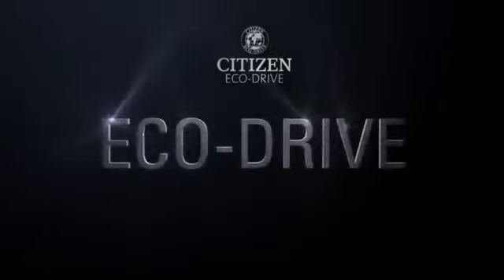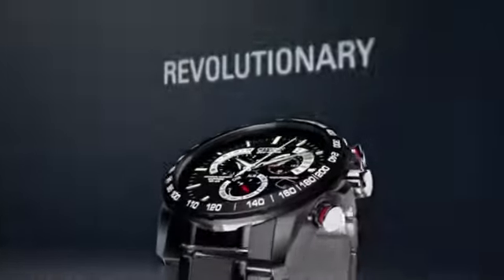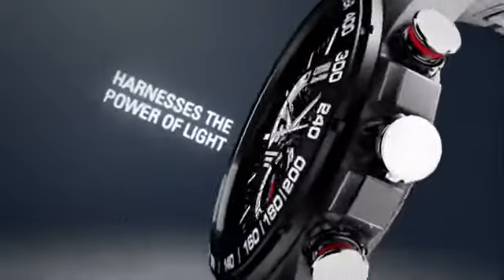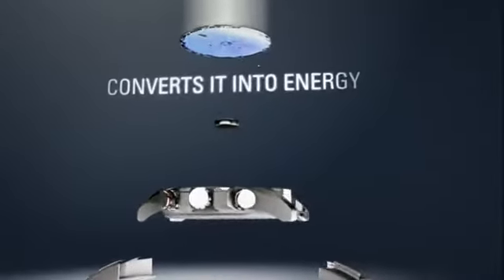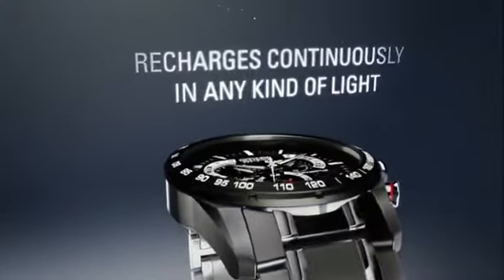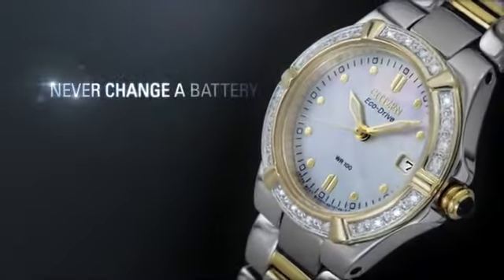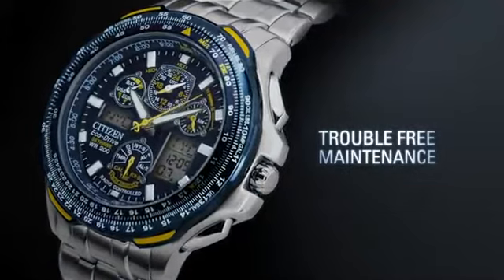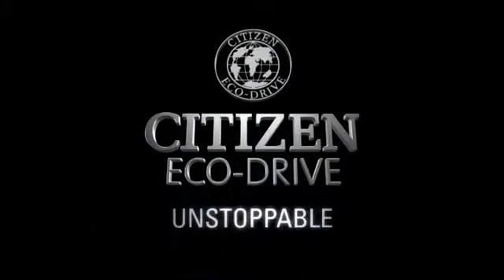Citizen Women's FB1223-55D Regent Chronograph Eco-Drive Ladies' Watch Reviews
This is the best Wrist Watches in the marketplace with cheap price that you can easily afford.
Imported
Eco-drive
Rose gold tone stainless steel
Sapphire glass crystal
Chronograph, diamond dial, date
Water-resistant to 30 M (99 feet)
Embrace the effortless style that comes with a Citizen Eco-Drive watch. Imaging never having to worry about winding a watch or making sure it has a functional battery. The perfect everyday timepiece that rarely requires your attention, wearing an Eco-Drive allows you to turn your attention to the more important things in life.
Since its foundation in 1930, CITIZEN has promoted a multi-cultural mindset that fosters excellence and creativity. The very name of the brand conveys a deep respect toward craftsmanship and considered as familiar by citizens the world-over. So as a “citizen” of the world, we bear the responsibility to help cultivate a culture of positive change and on-going evolution through our craft. We take that mission seriously and steadfastly welcome what the future may bring. As a true manufacture d’horlogerie, CITIZEN integrates a comprehensive manufacturing process from creating individual components to a watch’s final assembly. It’s an artisan’s approach to watch making based on pushing forward the boundaries of technology and leveraging our experience toward exploring new possibilities. One pivotal technological breakthrough was the development of a light-driven watch. CITIZEN pioneered this engineering innovation well ahead of other watch manufacturers as early as 1976, which led to the launch of the highly acclaimed Eco-Drive in 1995. Utilizing electrical power converted from virtually any light source, this extraordinary innovation changed forever the way watches could be powered. Eco-Drive eliminated the need to ever replace batteries, which made it especially beneficial to areas where such specialist batteries were not obtainable. This leveled the field for citizens of virtually every country to be able to experience unrestricted joy of wearing and using a CITIZEN watch. The product development policy, “The Fusion of Technology and Beauty,” remains a constant motivation for us to merge cutting-edge technology with perfection of design beauty, which as a consequence inspires people to strive to be their best at any time. CITIZEN launches a new campaign in collaboration with Wieden+Kennedy, Better Starts Now. This is the simple belief that no matter who you are or what you do, it is always possible to make something better — and now is the time to start doing it. We believe that better and now are both infinite, and that there is always a next ‘better’ and a new ‘now’ in which you can start pursuing it. It was clear from the onset of this project that we are dedicated to this ideal…not to the past but to the present, and all the way we can improve it. To help communicate this belief to the world we have created a new global CITIZEN brand movie, brand identity and brand website that represents out Better Starts Now philosophy.
Citizen Women's FB1223-55D Regent Chronograph Eco-Drive Ladies' Watch